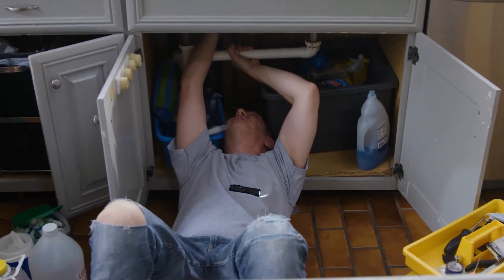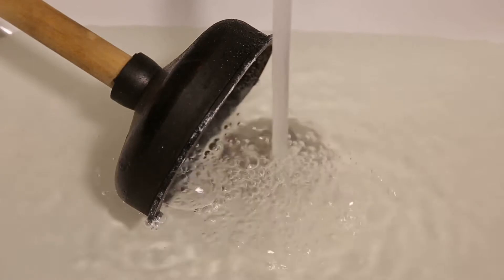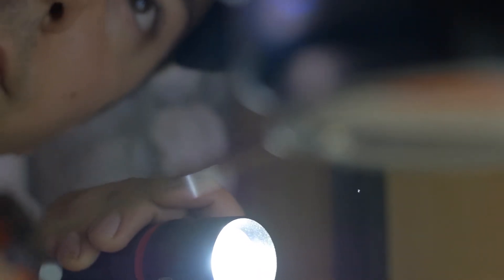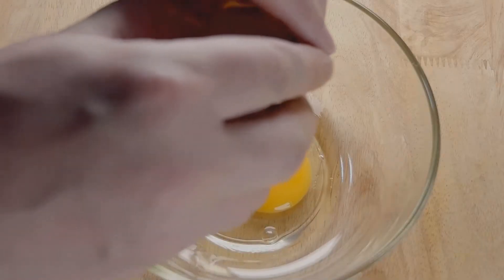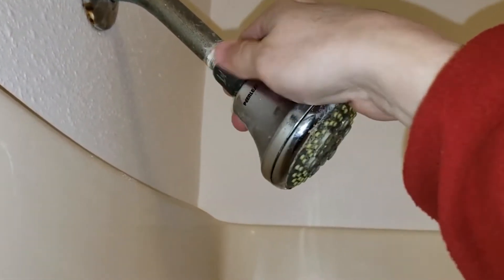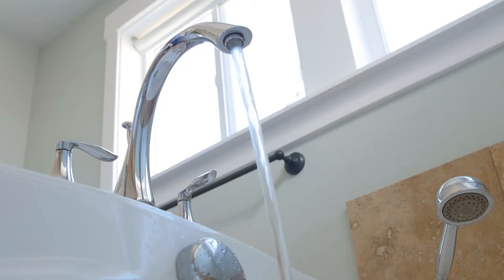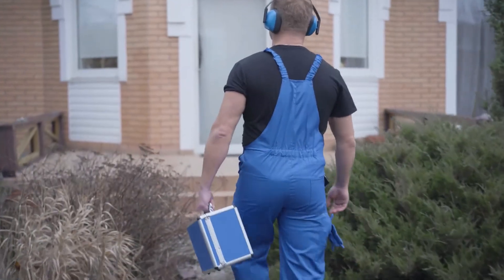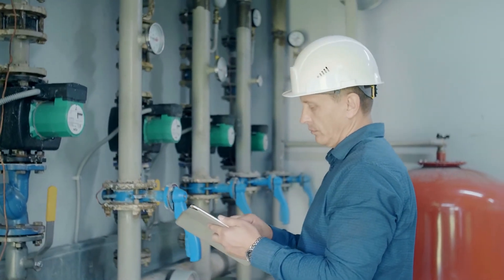Plumbing Hacks Everyday People MUST Try Out!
Welcome back to Plumbers District, today on the channel we are going to check out the Plumbing hacks for everyday people. No one understands a plumbing system as well as licensed plumbers in Chicago. So, who better to get advice from than the local experts? With these tips and tricks, you can learn how to keep your plumbing in great shape and what to do when things go wrong.

How to Handle Clogs. Perhaps the most common plumbing issue is a clog. Despite the frequency of this issue, most homeowners don’t know how to handle a clog. If you have a clog in your pipes, your first step should be to reach for the plunger. However, a plunger only works on shallow clogs and may not fix your issue. In this case, avoid the temptation to grab a drain cleaning chemical. Harsh chemicals may ruin your pipes and result in a plumbing emergency.
One tool you can safely use is a drain snake. If your clog is small and shallow enough, the drain snake could catch the blockage and remove it. When all else fails, it’s time to call the plumber. Some clogs are deep in the pipes and may even require sewer pipe repair. Be Nice to Your Toilet. It’s not uncommon for plumbing troubles to start with the toilet. All too often, objects that don’t belong in your plumbing system go down the toilet. Whether it’s a baby’s toy or a “flushable” wipe, the item doesn’t break down like toilet paper. The toilets of today use less pressure to flush, which means objects are even more likely to get stuck. Avoid putting anything but toilet paper in your toilet, or you will need a plumber. Watch till the end for more Plumbing hacks for everyday people.

If you’re already a plumber running your own business or just about to start and grow your own plumbing business, you must learn the 4 critical things plumbing business owners wish they had learned before starting a plumbing business so you don’t make the same mistakes.